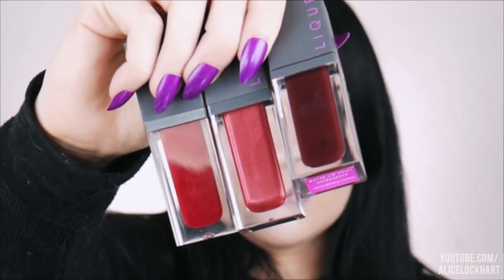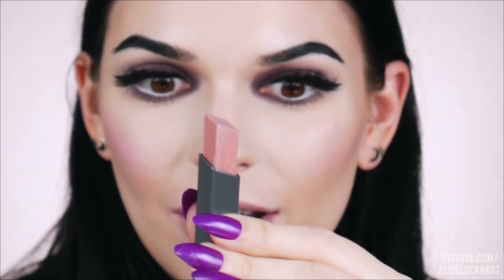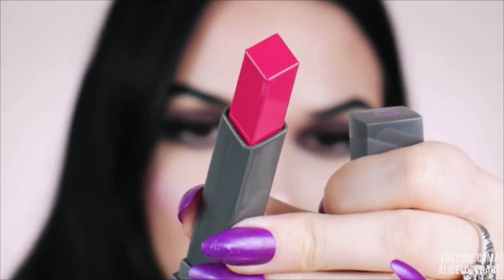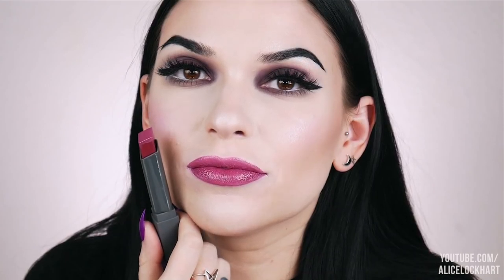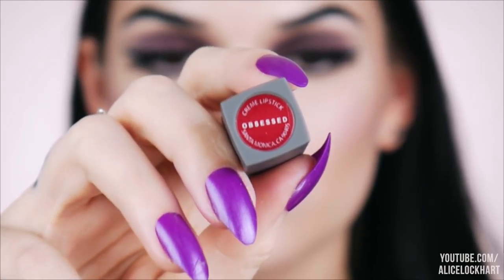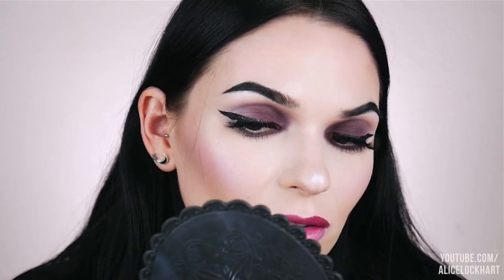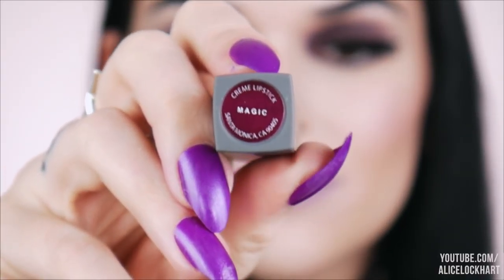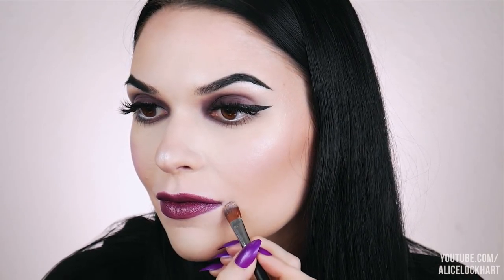DIAMOND Shaped LIPSTICK?? Testing out LIQUE lip products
Hey guys!  Today we're testing and swatching some new lip products! I was really intrigued with the packaging and design of these!! Let's see if they're any good!

These items were sent to my by Lique Cosmetics but this video is not sponsored!

Products Mentioned
LIQUE Smoochies Lip Balm
LIQUE Crème Lipstick
LIQUE Long-Lasting Metallic Liquid Lip Paint
LIQUE Long-Lasting Matte Liquid Lip Paint

Discount C O D E S 💸
ProfusionCosmetics.com - ALICE20
Whitewithstyle.com -  ALICEXLOCKHART

I use MagicLinks for all my ready-to-shop product links.